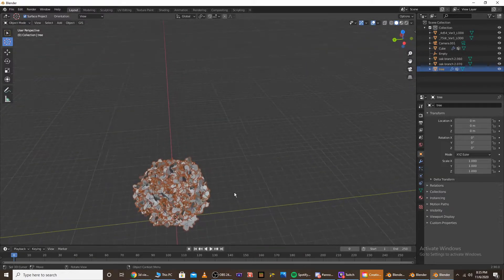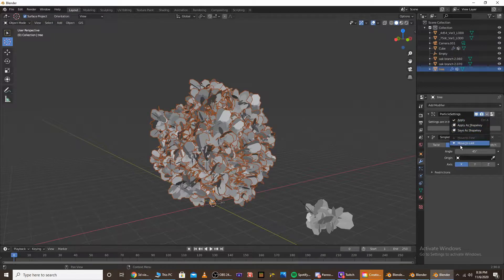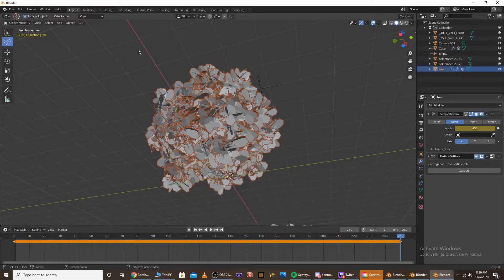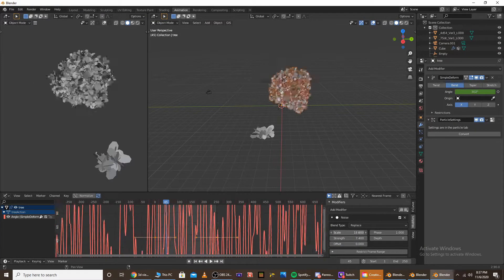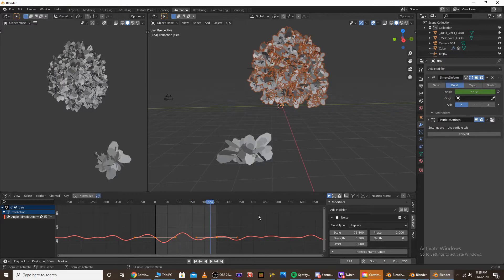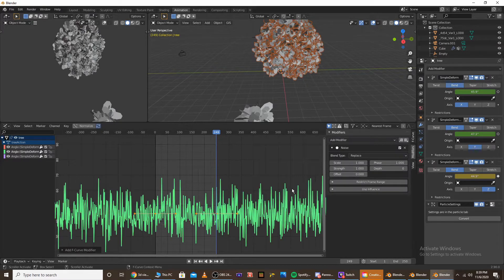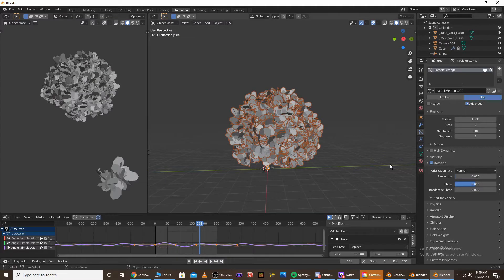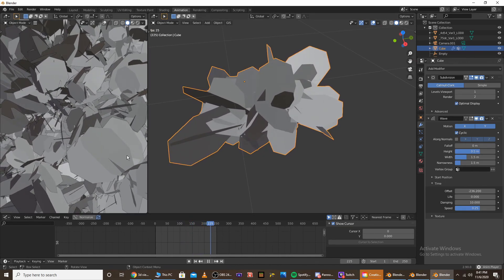How To Animate Trees In Blender (Tutorial)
In this video, I show you how to animate windy trees in blender using any tree model (In this video I use my tree model, I have a tutorial linked below). Also if you're going to render out the animation and your using my tutorial you have to change the leaf shader a bit, so instead of using the position from the geometry node switch everything that's outputted to the normal node, sadly it does change the look of the tree a bit.